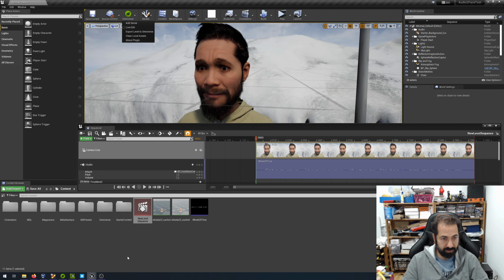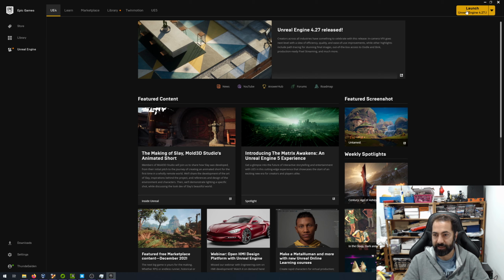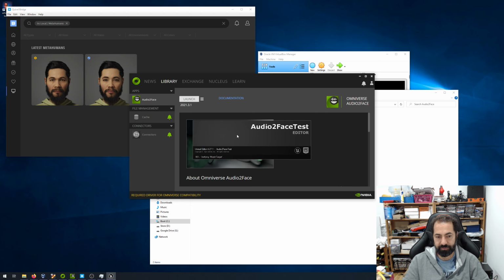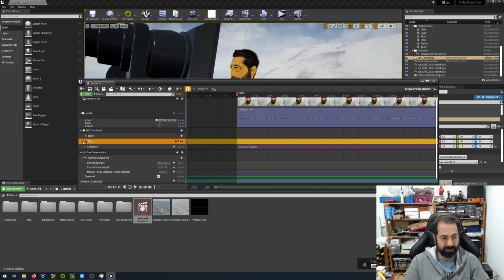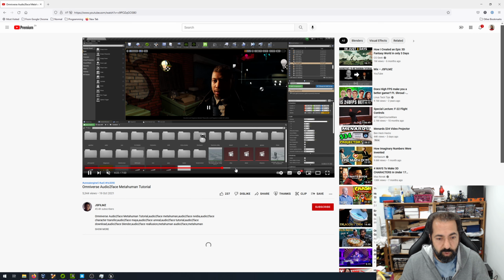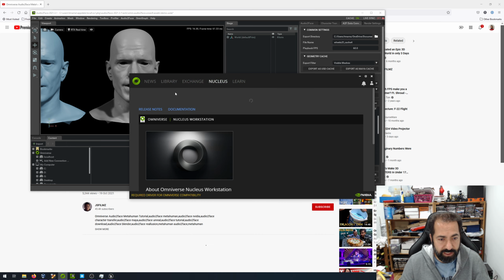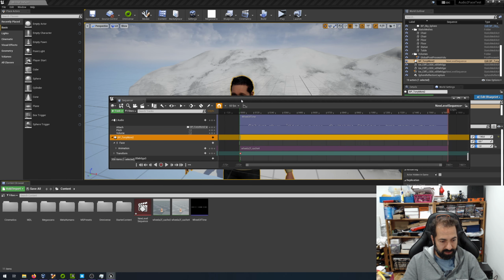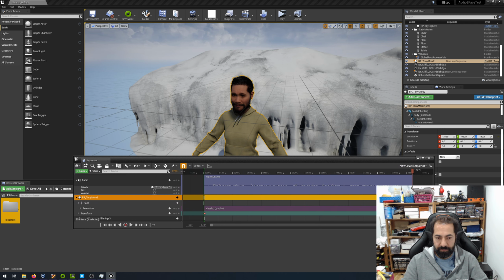Making a digital talking me with my voice (Part 3)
In this video, I imported my MetaHuman into Unreal Engine via Quixel Bridge and add my voice rigging to it, which got me to a completed mini project!

I can imagine a lot of animaters out there thinking how amazing this is and how much time it could save them!  Really looking forwards to this filtering forwards into games and movie productions.

If you're looking to give this a spin yourself, take a look at a better tutorial on JSFilms video here :)